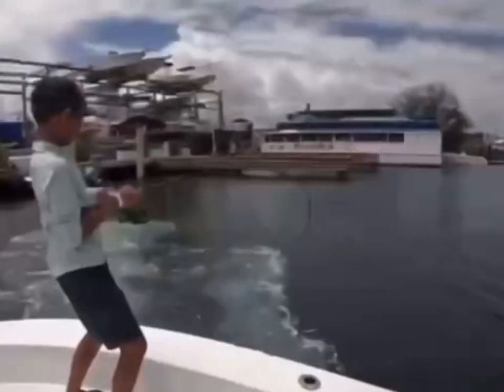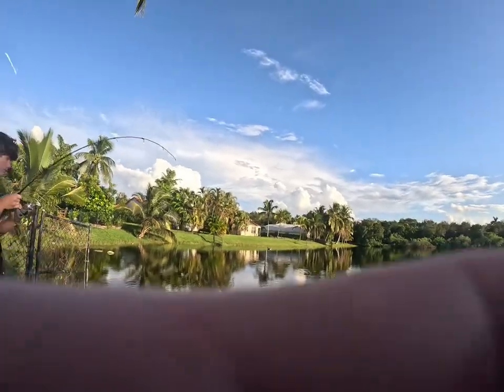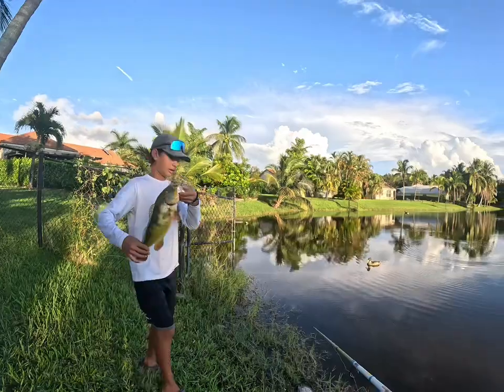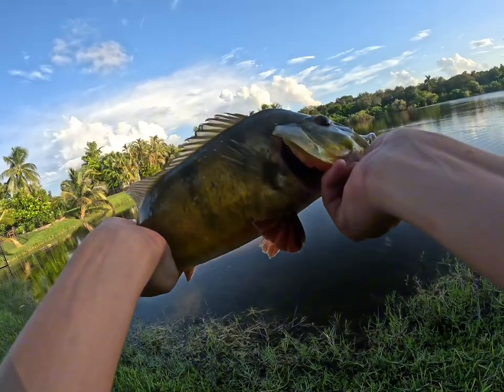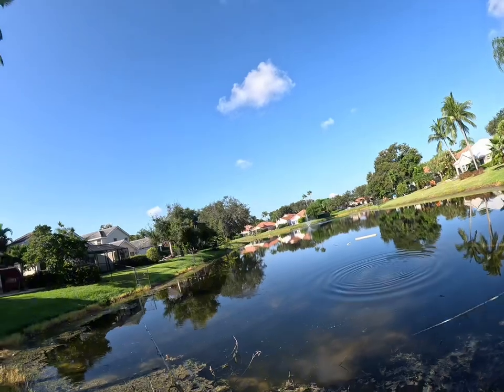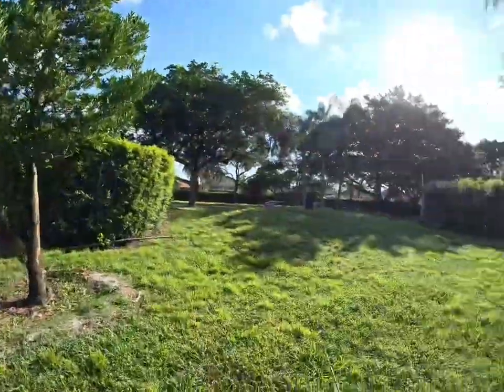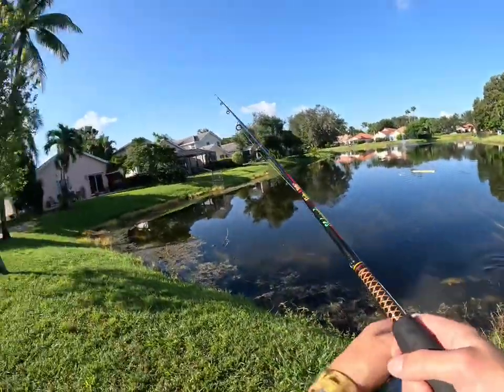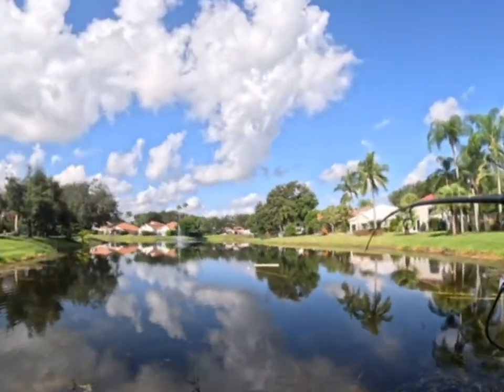Catching Peacock Bass With Artificial Lures.💪🏻🎣